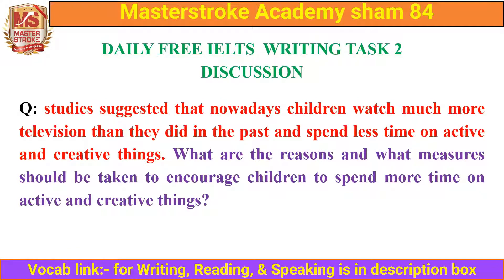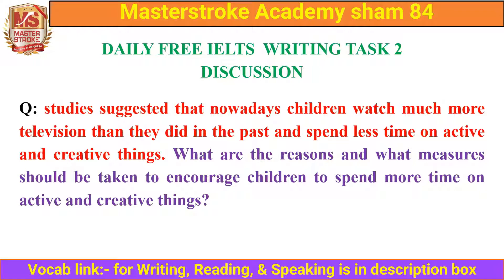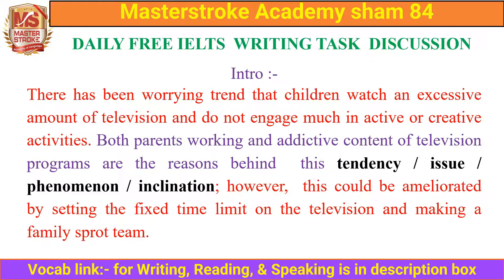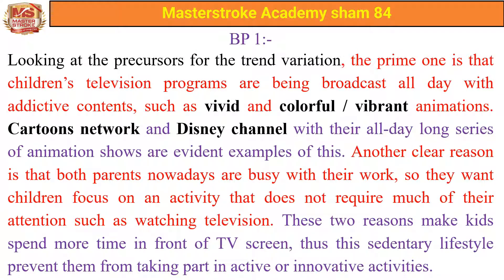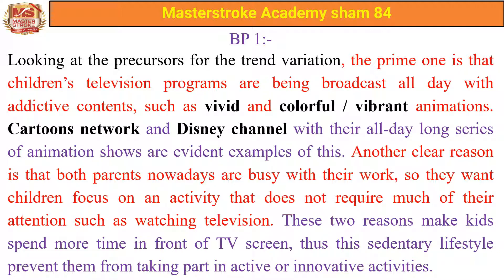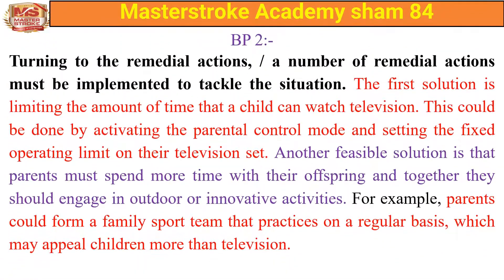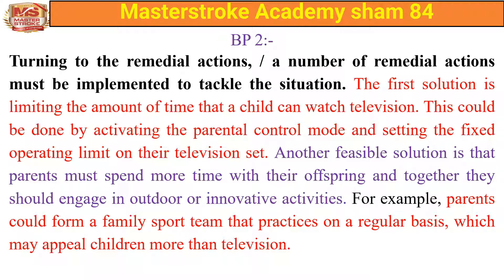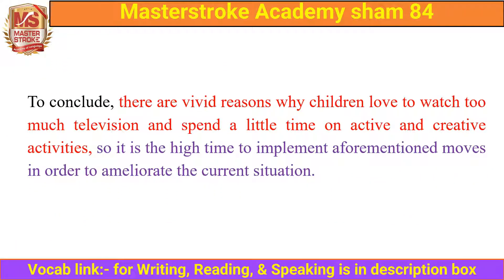IELTS WRITING TASK 2 REAL TEST 12.06.2021 | WITH SAMPLE ANSWER